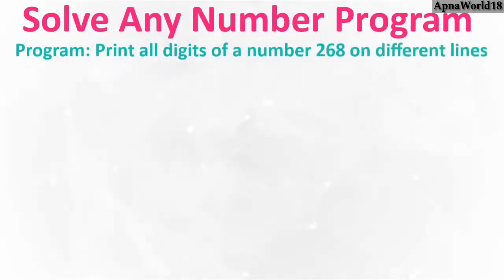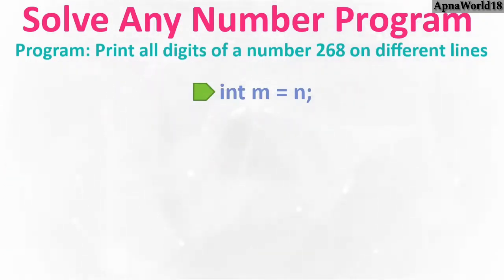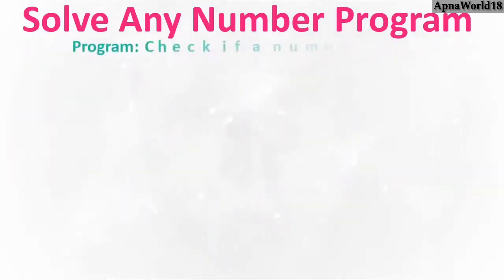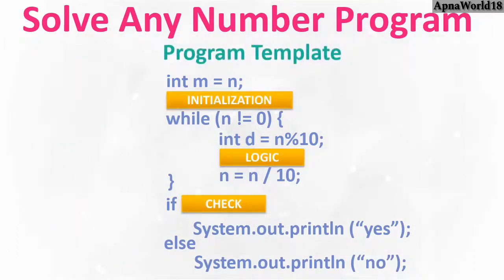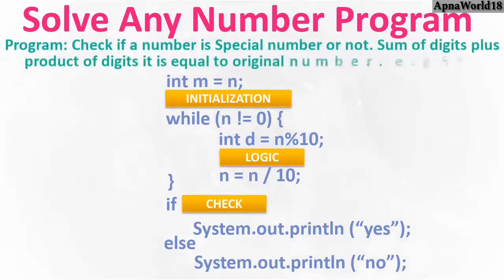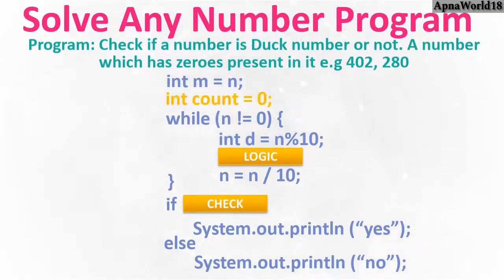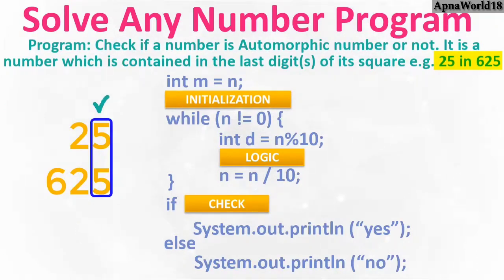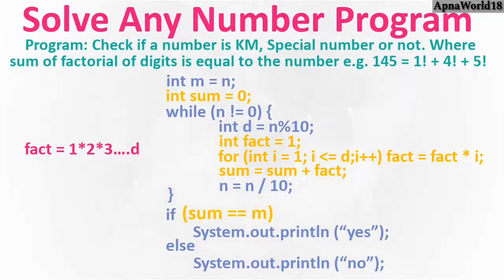Mastering Numbers in Java: Solve Any Problem with Ease | ApnaWorld18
Title: "Mastering Numbers in Java: Solve Any Problem with Ease"

Description:
"In this comprehensive Java programming tutorial, we'll dive deep into solving a wide range of number-related problems using Java. Whether you're a beginner looking to learn the basics or an experienced programmer aiming to enhance your skills, this video has something for everyone.

🔍 Topics Covered:

Handling Fractions and Decimals
Number Conversions
Prime Number Detection
Fibonacci Sequence Generation
Factorial Calculations

Don't miss out on this opportunity to expand your Java programming skills and tackle any number-related challenge with confidence.